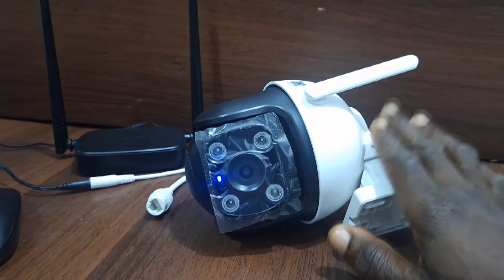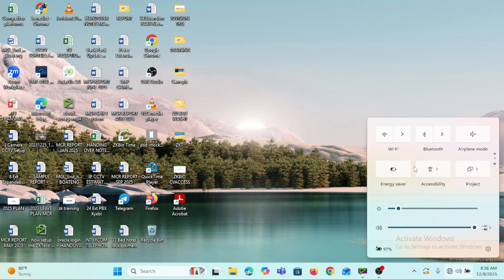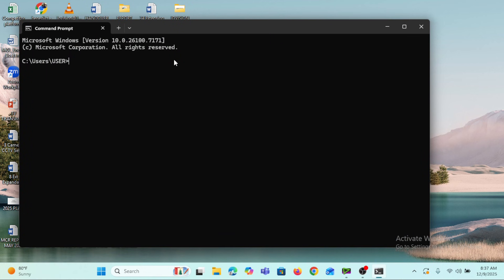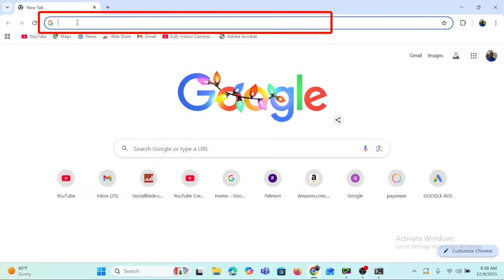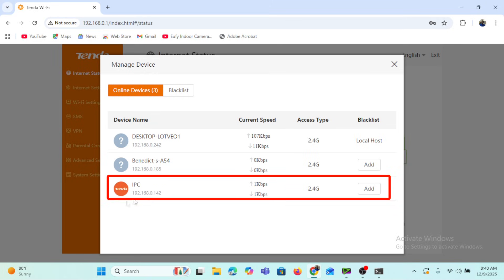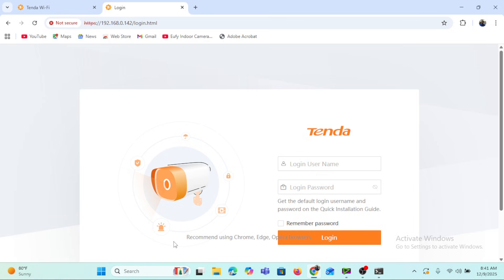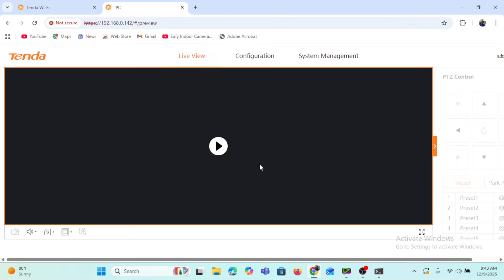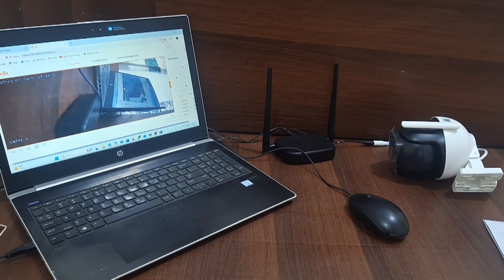How to link & view WiFi Camera on computer: no cable connection, just wifi connection